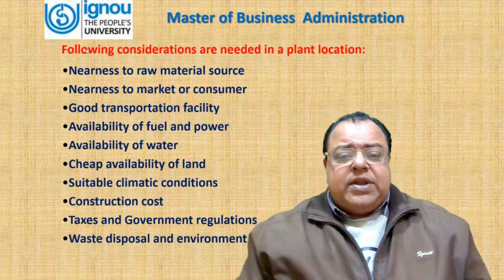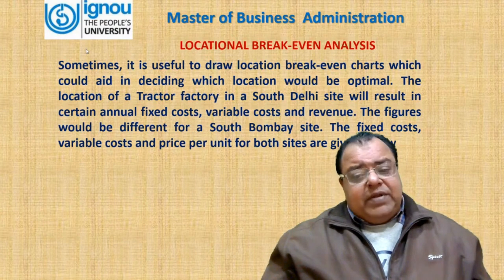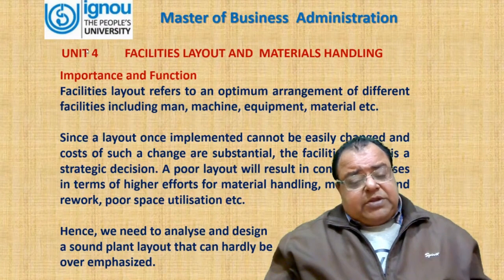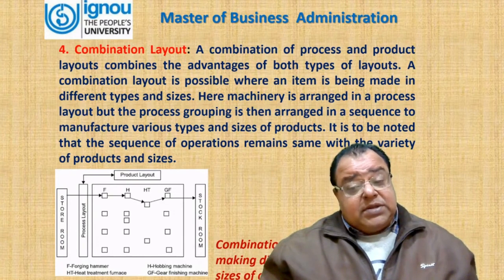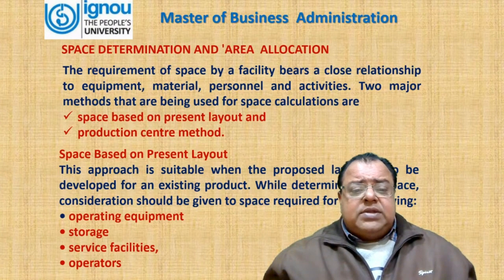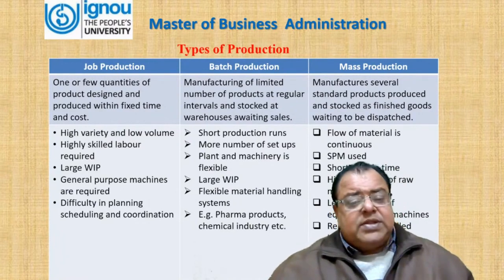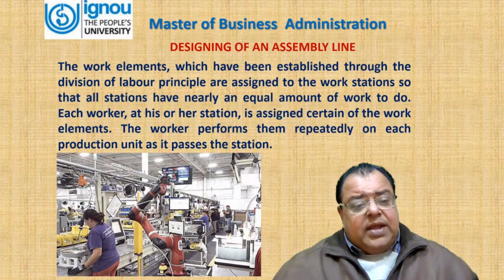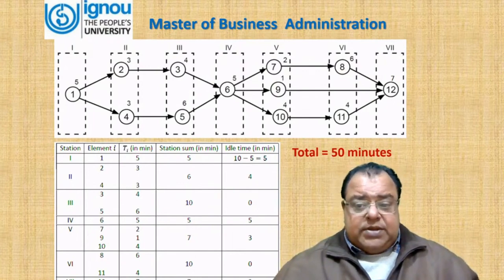MMPC009-Operations Management — An Overview and Facilities Planning(Block 1)